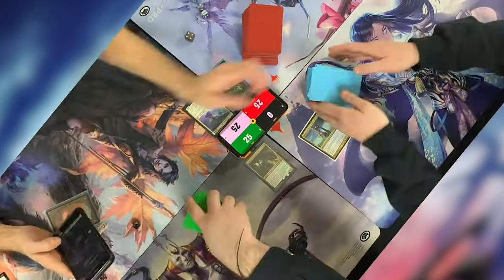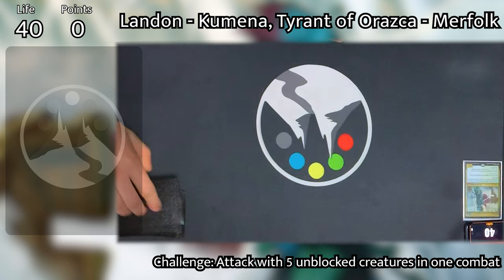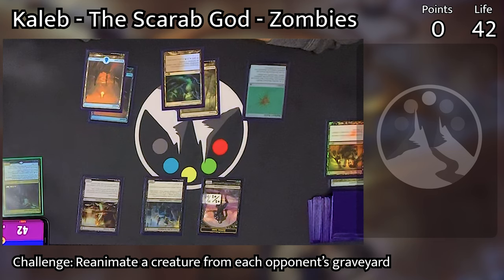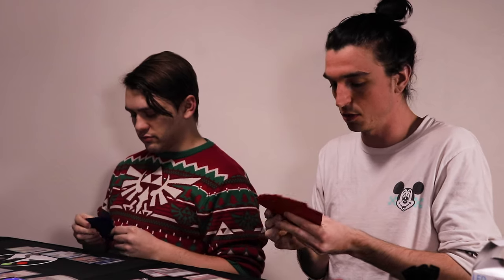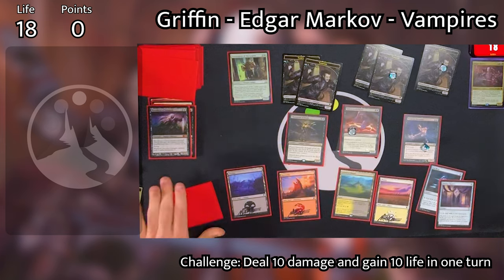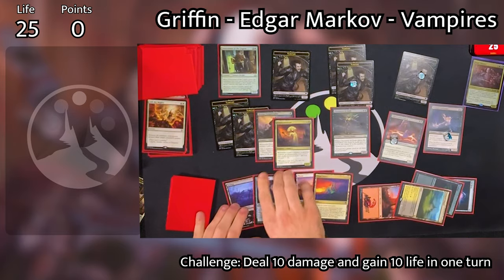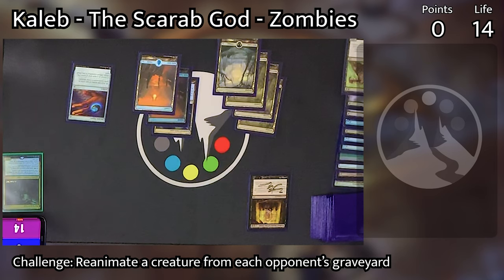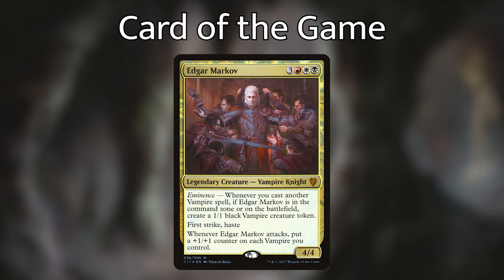Tribal Commander Gameplay - Kumena, Scarab God, Ur-Dragon, Edgar Markov - Duel of the Peaks #3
Missing the EDH scene?  Powerful tribal decks go head to head in our latest episode of Duel of the Peaks!  Watch Landon, Kaleb, Peter, and Griffin battle it out for points.